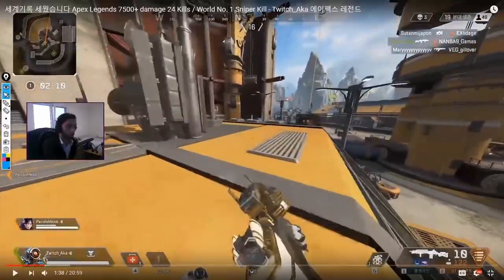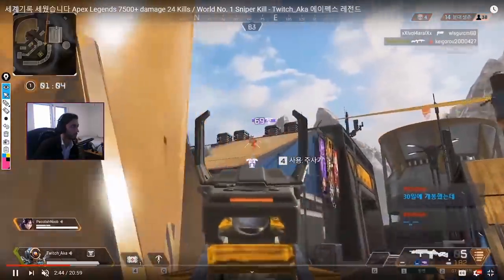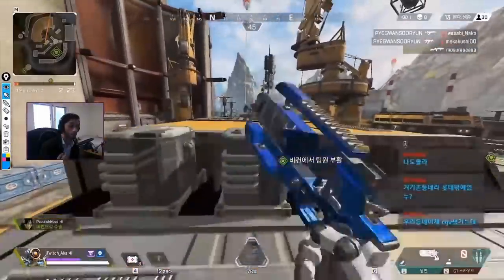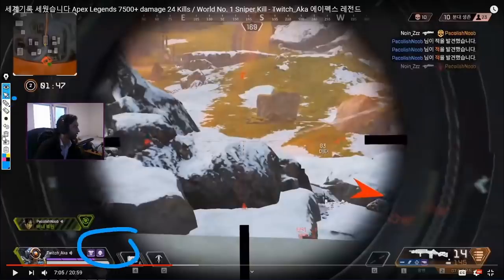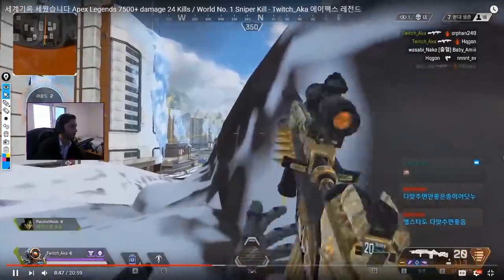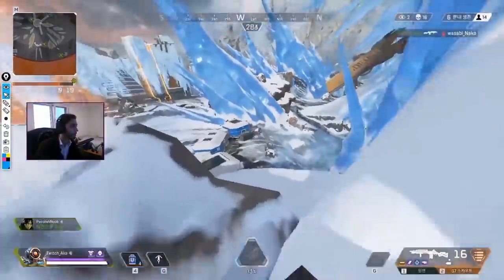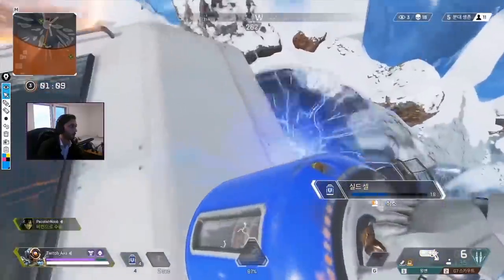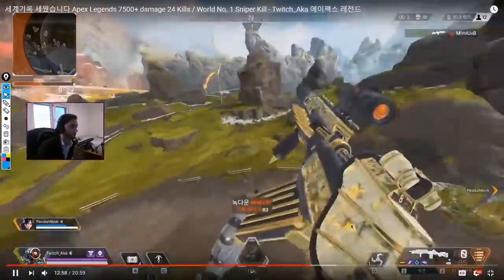BREAKDOWN: Playing around your weapons & how AKA abuses snipers! (Coach Nihil | APEX UNIVERSITY)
COME SAY HI :D

Gameplay explained is a series of FPS gameplay in which I try to explain the various skills, decisions and best practices you may want to master to start winning more games. I try to explain how I win fights, beat noobs and survive against pros. The point of these guides is to show in real-time what differences there are between experienced players and casuals.

Apex Legends is a battle royale game based in the Titanfall universe that's defined by squad battles emphasizing teamwork and use of a unique pinging system.